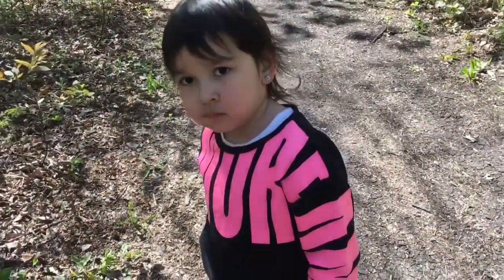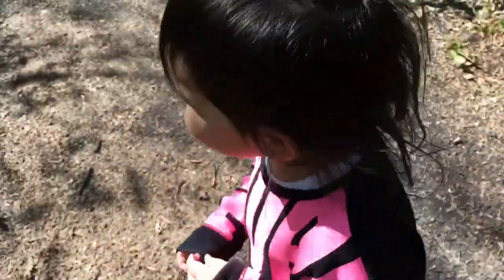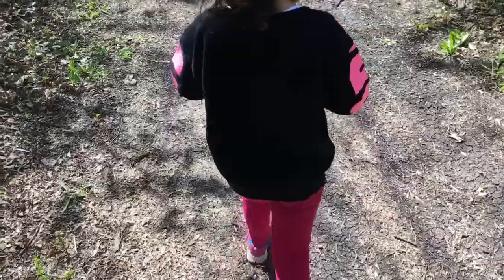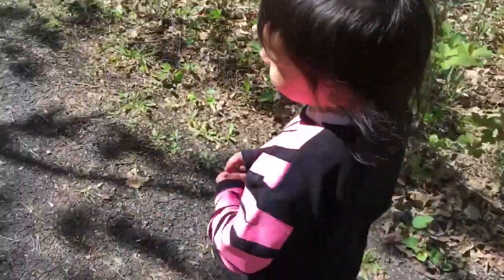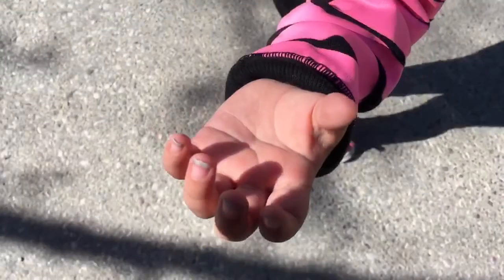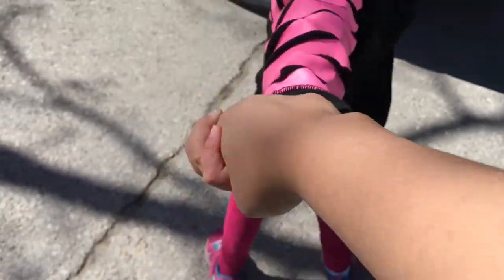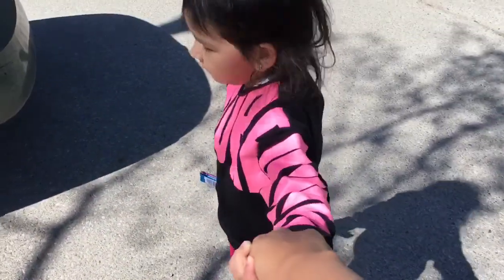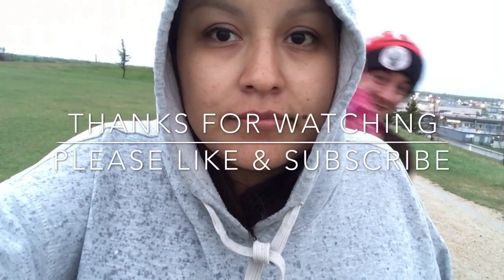Hand Hold KIDS CANNOT BREAK AWAY FROM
Works great for us may work great for you!

Hi, another "tip" video from me, hope you enjoy.  I'm always open to constructive criticism.